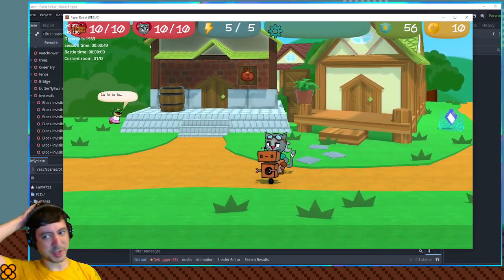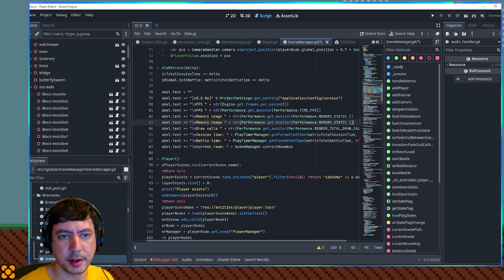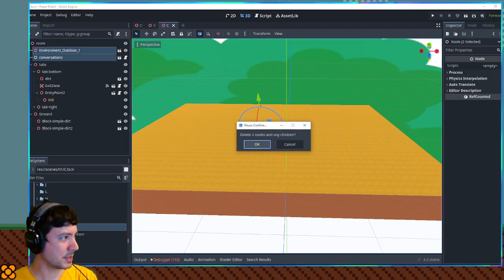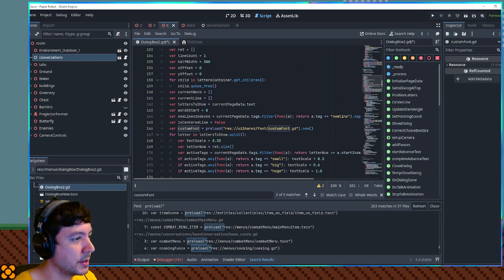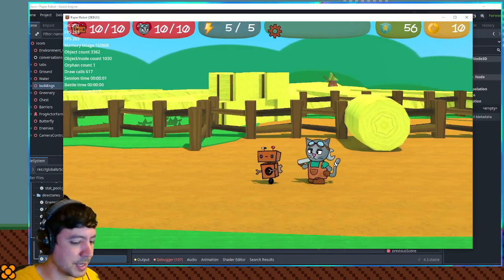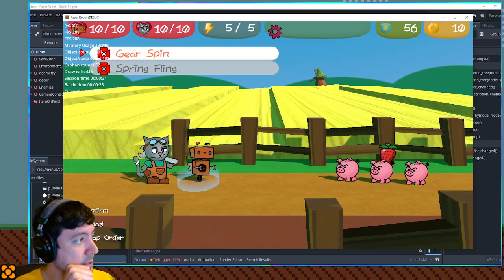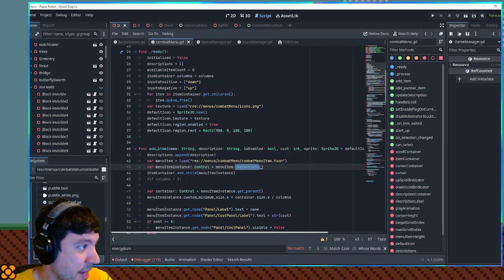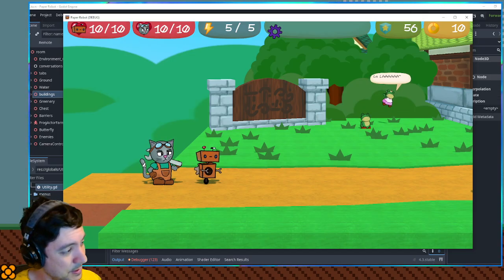Paper Robot dev stream - 2025/06/25